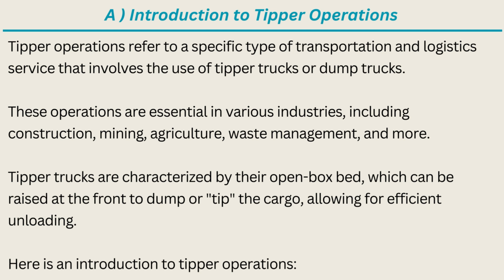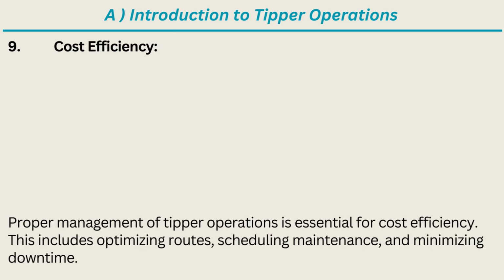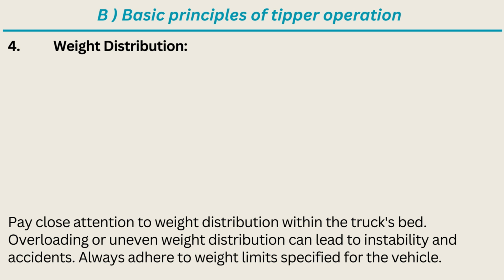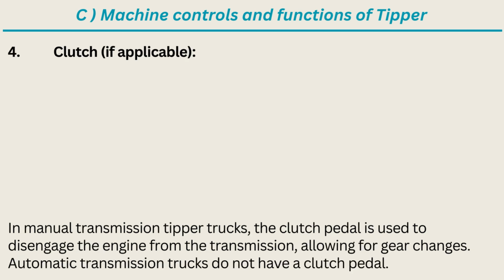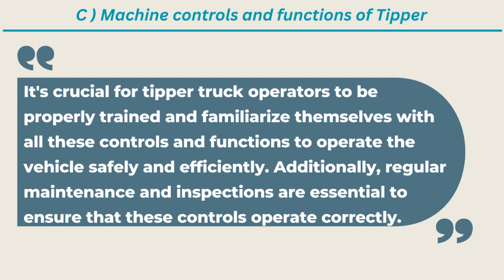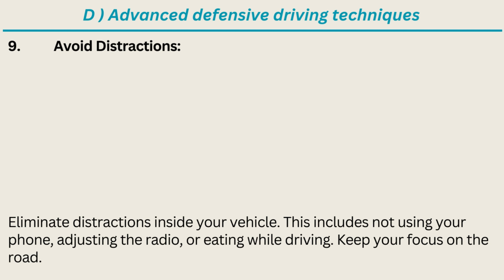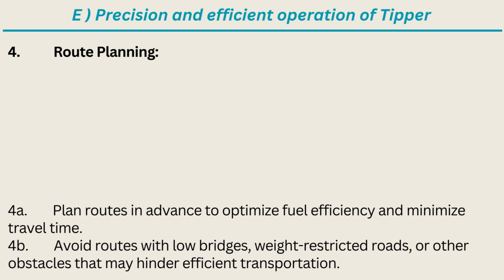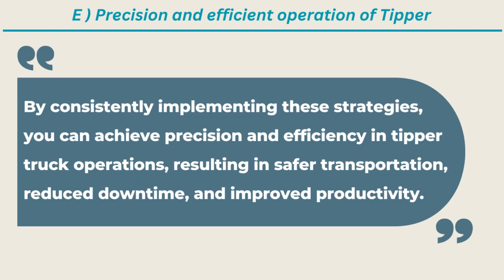TIPPER I DUMP TRUCK I DUMPER I Principles of tipper operation I Precision and efficient operation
TIPPER I DUMP TRUCK I DUMPER I CONSTRUCTION VEHICLES I Introduction to Tipper Operations I Basic principles of tipper operation I Machine controls and functions of Tipper I Advanced defensive driving techniques I Precision and efficient operation of Tipper

Dear friends,
This video is Chapter TWO of Basic skill of Tipper (Operation of Tipper). Useful to construction professional and technicians working in construction industry. Here we will discuss about:
A )         Introduction to Tipper Operations
B )         Basic principles of tipper operation
C )         Machine controls and functions of Tipper
D )         Advanced defensive driving techniques
E ) Precision and efficient operation of Tipper
We'll now begin discussing a different topic

Tipper operations refer to a specific type of transportation and logistics service that involves the use of tipper trucks or dump trucks. These operations are essential in various industries, including construction, mining, agriculture, waste management, and more. Tipper trucks are characterized by their open-box bed, which can be raised at the front to dump or "tip" the cargo, allowing for efficient unloading.
Here is an introduction to tipper operations:

1. Types of Tipper Trucks:
2. Cargo Handling:
3. Dumping Mechanism:
4. Versatility:
5. Safety Considerations:
6. Maintenance:
7. Regulations:
8. Environmental Impact:
9. Cost Efficiency:
10. Technological Advancements:
In conclusion, tipper operations are a vital component of industries that require the transportation of bulk materials. These operations involve specialized trucks with unique features designed to handle the specific needs of the cargo they carry. Adherence to safety regulations and environmental considerations are essential for the successful and responsible operation of tipper trucks.

The basic principles of tipper operation involve understanding the equipment, ensuring safety, and efficiently transporting and unloading bulk materials.
Here are the fundamental principles of tipper operation:

1. Familiarization with the Tipper Truck:
2. Pre-Trip Inspection:
3. Load Securement:
4. Weight Distribution:
5. Safe Driving Practices:
6. Tipping Procedure:
7. Controlled Unloading:
8. Environmental Considerations:
9. Safety Gear:
10. Communication:
11. Emergency Procedures:
12. Regular Maintenance:
13. Training and Certification:

Tipper trucks, also known as dump trucks, come equipped with various machine controls and functions that are essential for their safe and efficient operation. These controls and functions are designed to facilitate the loading, transportation, and unloading of bulk materials.
Here are some of the key machine controls and functions of a typical tipper truck:
1. Steering Wheel:
2. Accelerator and Brake Pedals:
3. Gear Shift Lever:
4. Clutch (if applicable):
5. Hydraulic Controls:
6. Tipper Bed Controls:
7. PTO (Power Take-Off) Control:
8. Dumping Controls:
9. Dump Body Safety Locks:
10. Tarping System Controls (if equipped):
11. Horn:
12. Lights and Signals:
13. Instrument Cluster:
14. Emergency Brake (Hand Brake):
15. Mirrors and Cameras:
16. GPS and Telematics (optional):

Advanced defensive driving techniques go beyond the basics of safe driving and focus on proactive measures to anticipate and respond to potential hazards on the road. These techniques are designed to enhance your driving skills, reduce the risk of accidents, and improve overall road safety.
Here are advanced defensive driving techniques:
1. Anticipate and Predict:
2. Maintain a Safe Following Distance:
3. Use the "Space Cushion" Technique:
4. Practice Situational Awareness:
5. Defensive Lane Positioning:
6. Check Mirrors and Blind Spots Frequently:
7. Use Turn Signals Early:
8. Stay Informed About Road Conditions:
9. Avoid Distractions:
10. Plan Escape Routes:
11. Practice Defensive Parking:
12. Use Your Horn and Lights Wisely:
13. Be Mindful of Road Rage:
14. Adapt to Weather Conditions:
15. Take Defensive Driving Courses:

Precision and efficient operation of a tipper truck, also known as a dump truck, is crucial to ensure the safe transport and unloading of bulk materials while maximizing productivity and minimizing downtime.
Here are some key strategies for tipper truck operations:
1. Load Management:
2. Maintenance and Inspection:
3. Safe Driving Practices:
4. Route Planning:
5. Hydraulic System Management:
6. Dumping Technique:
7. Environmental Considerations:
8. Effective Communication:
9. Safety Equipment:
10. Training and Certification:
11. Record-Keeping:
12. Efficient Loading and Unloading: